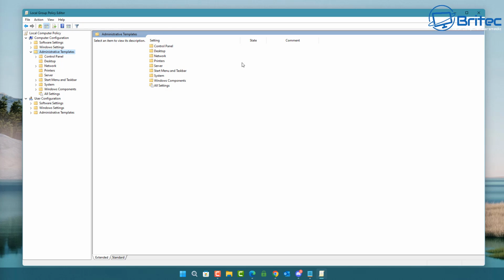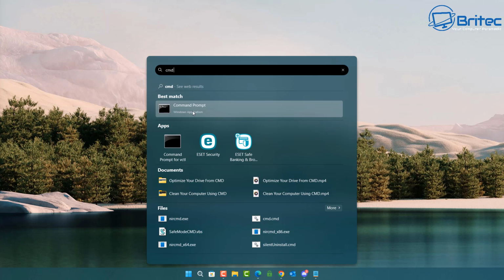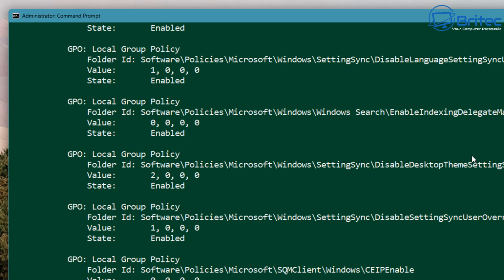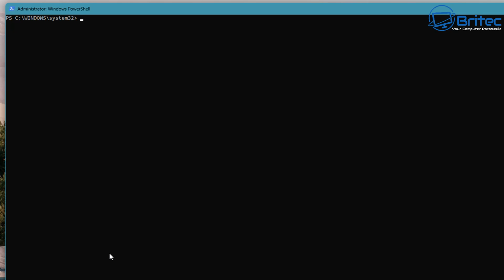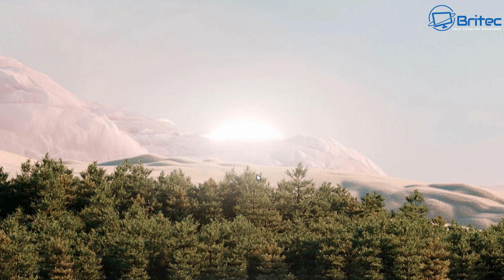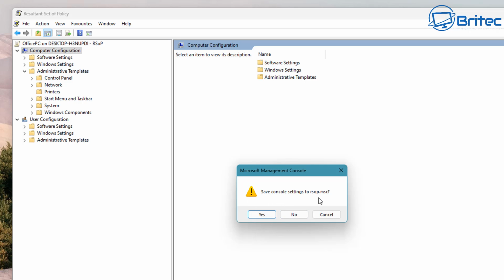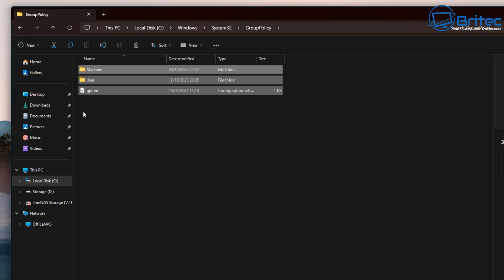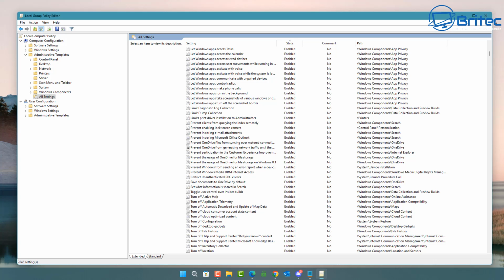Windows 11 Group Policy Tips and Tricks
Windows 11 Group Policy is a powerful feature that allows an administrator to manage features for users and computers